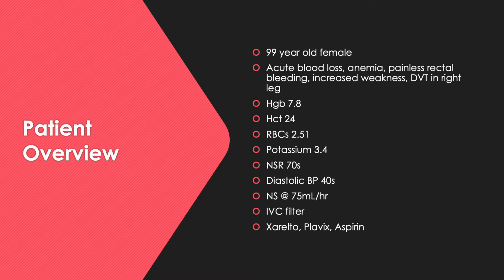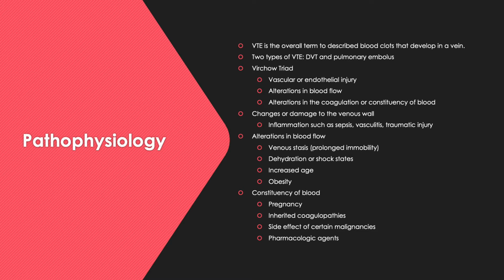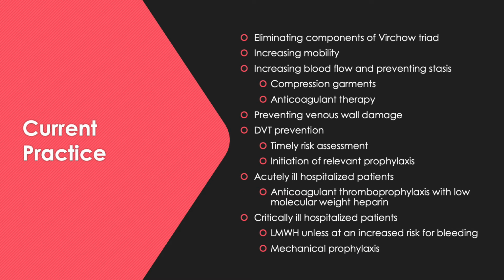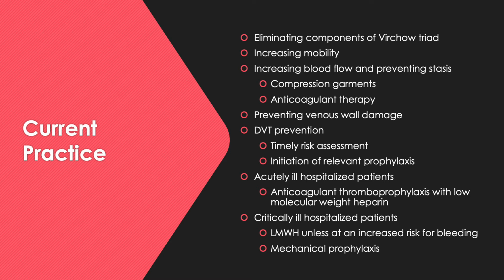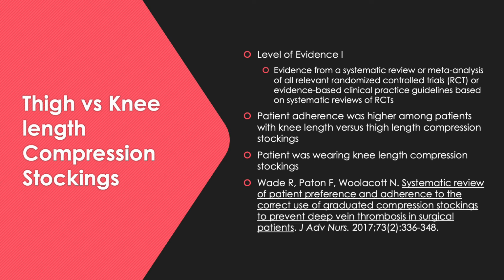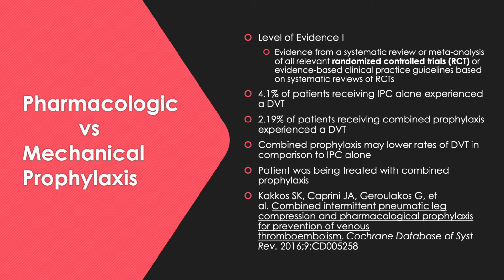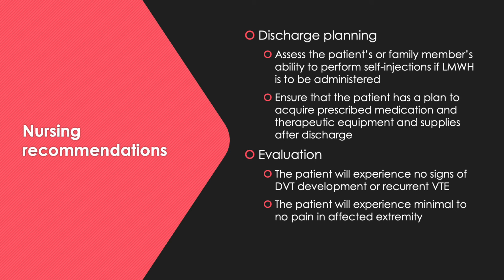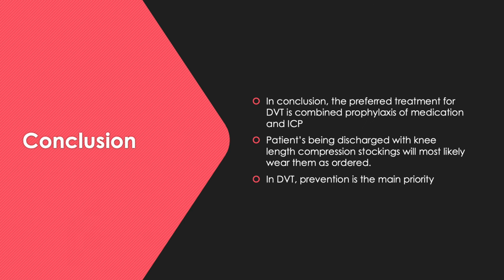Deep Vein Thrombosis